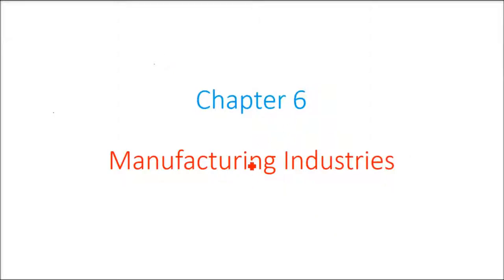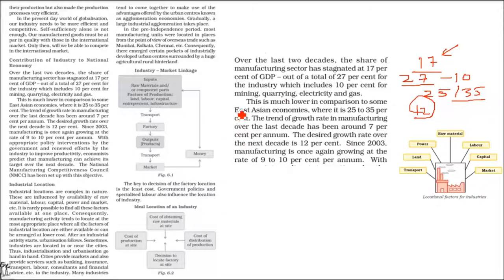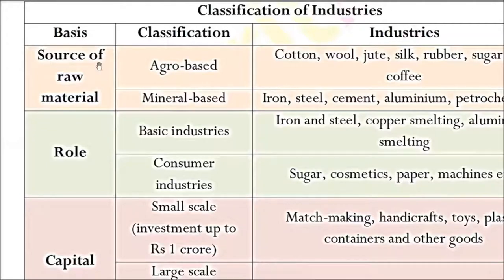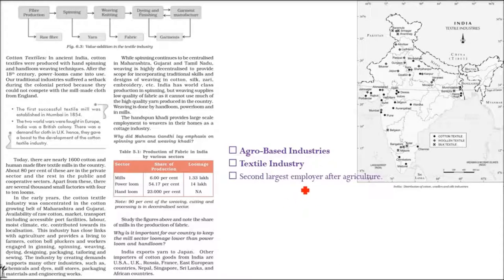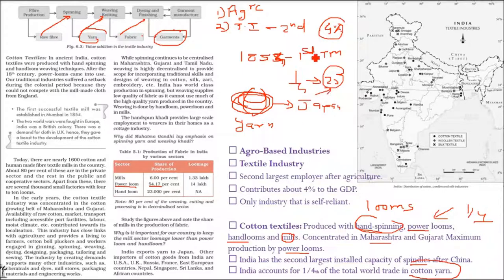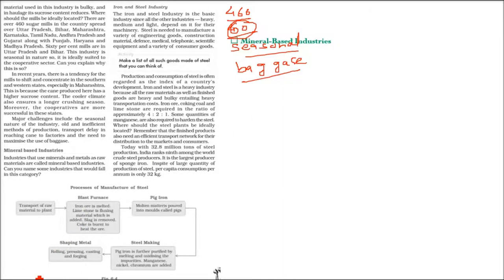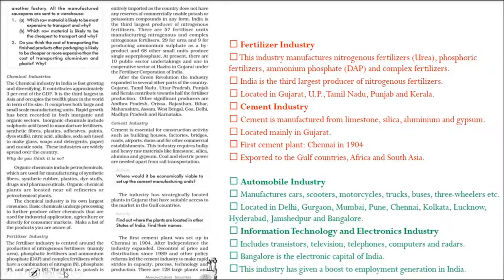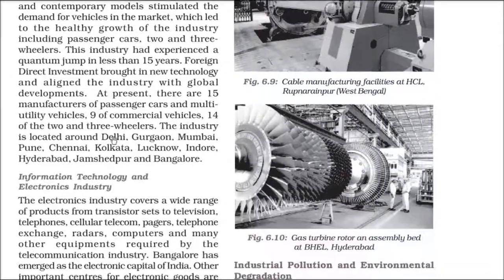Manufacturing Industries Chapter 6 CLASS 10 Geography NCERT